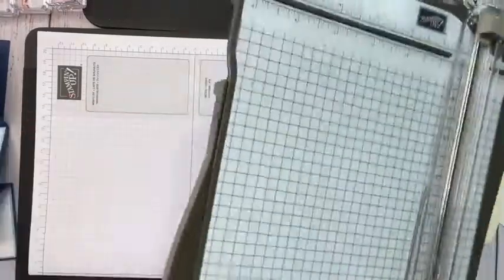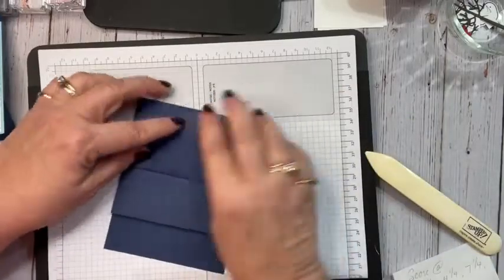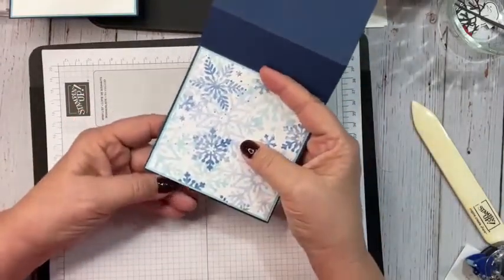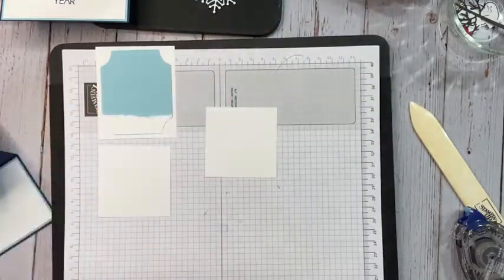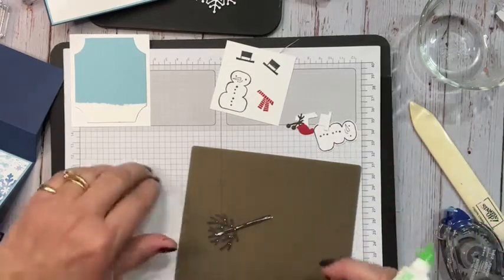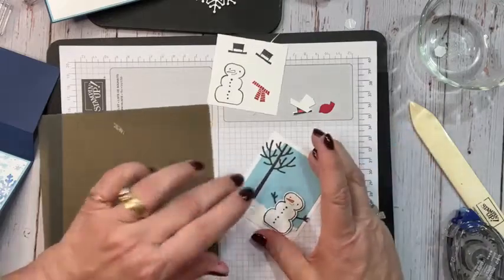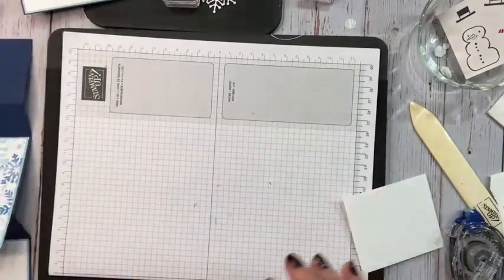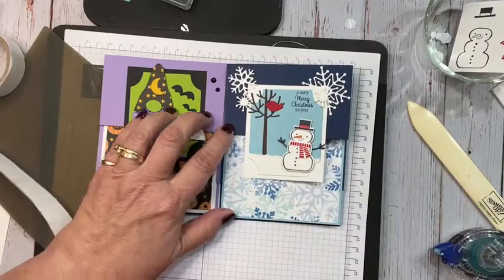Snowman Magic Vertical Accordion Fun Fold!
Adding different fun fold ideas to your cards brings variety and interest to your paper crafting.  Join me as I share a Vertical Accordion Fun Fold idea using the Snowman Magic bundle from Stampin' Up!  If you go to lolarist.com you will also be able to print off a PDF of the measurements used to create this fun fold idea!